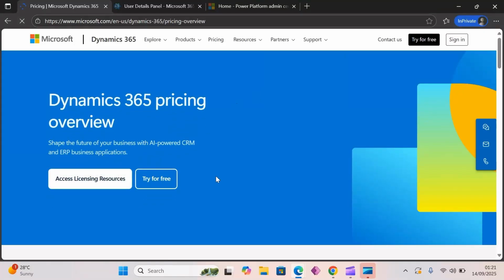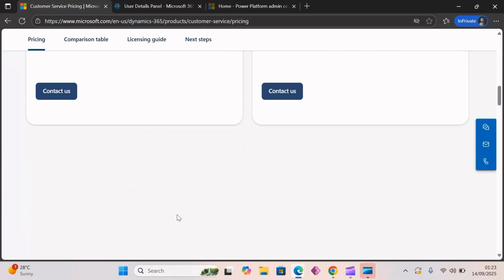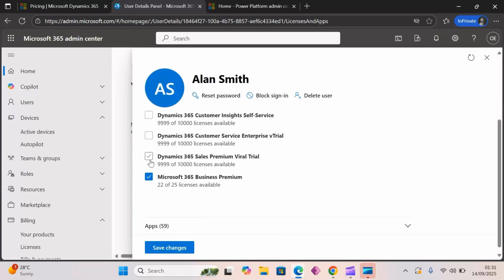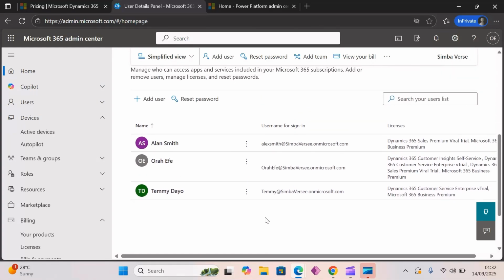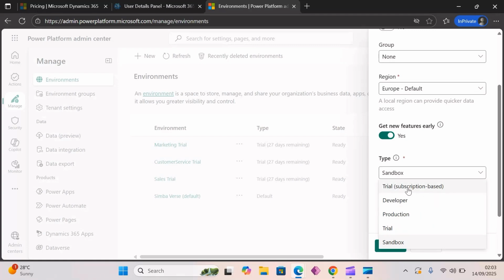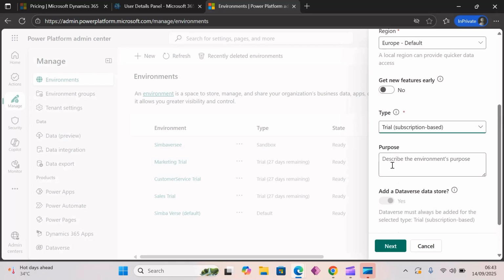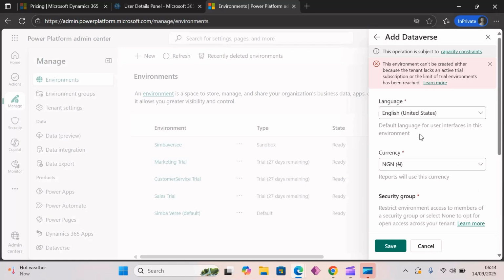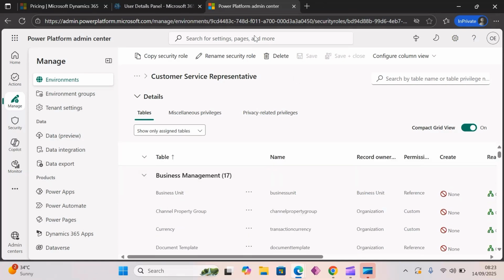Set Up Dynamics 365 CRM from Scratch Part 2 Licenses, Environment Setup & Overview of Security Roles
The important steps to setting up Dynamics 365 CRM including license assignment, creating a Dataverse environment, and where to configure user roles and permissions. A simplified, scalable CRM setup for businesses.